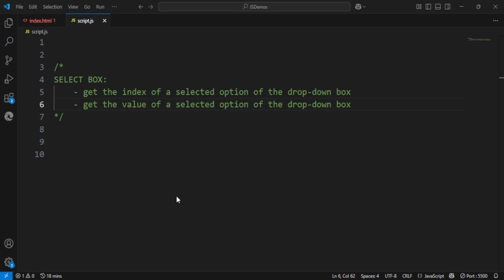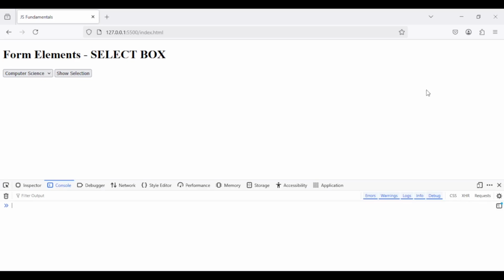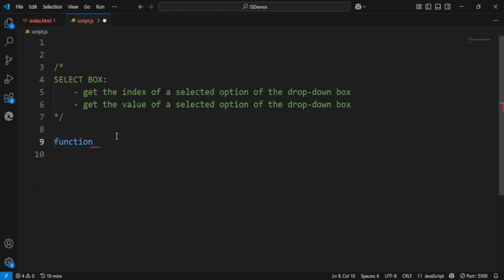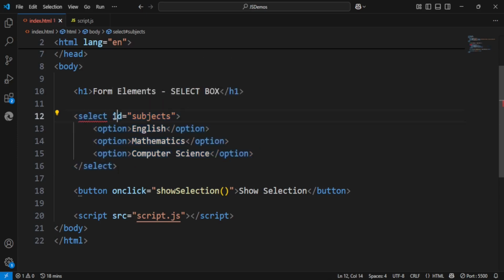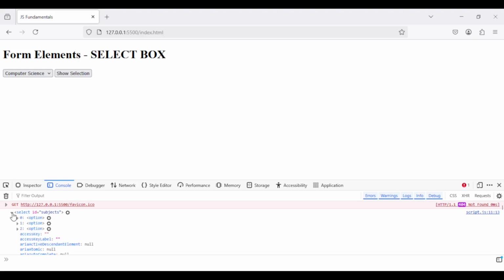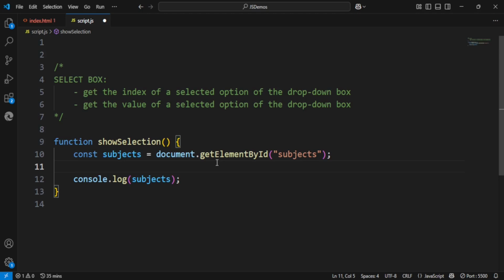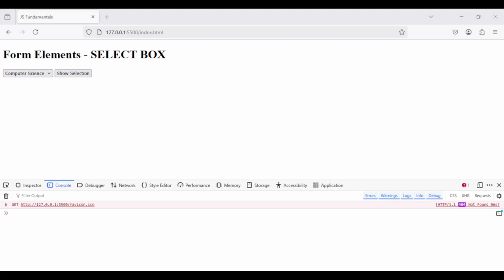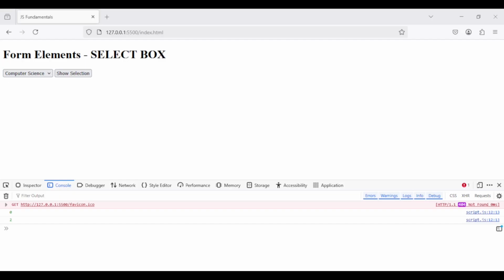JavaScript Fundamentals | Lesson 15 | Drop-down Box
Drop-down Box

This tutorial teaches you how to use JavaScript to:

1. Get the index of a selected option of the drop-down box
2. Get the value of a selected option of the drop-down box

You will have more interesting JavaScript concepts coming your way, and you must not miss this opportunity.